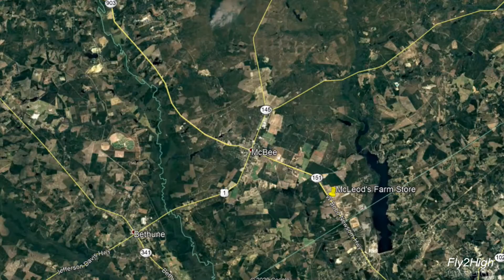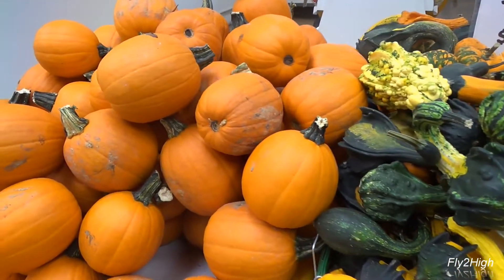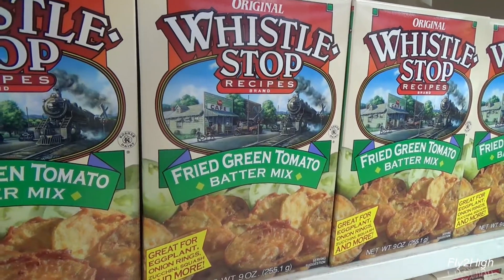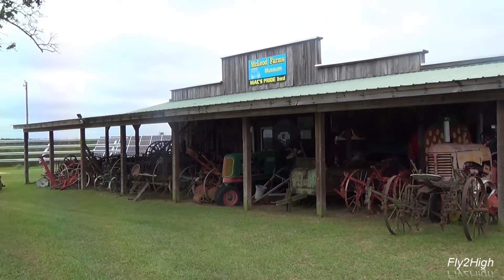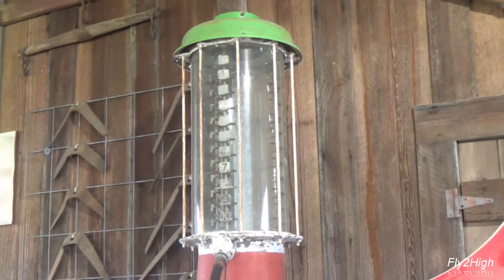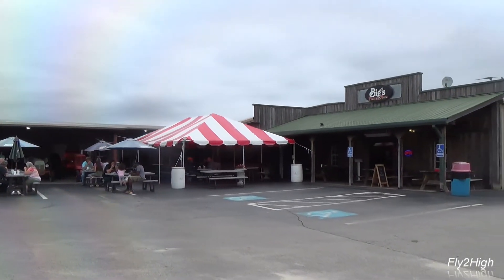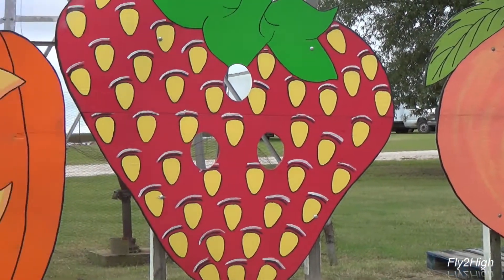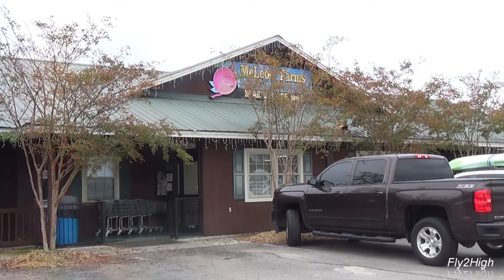McLeod Farms - McBee, South Carolina. A Fun Day Out Adventure! FTHVN 751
We had heard about McLeod's Farm Store and museum from a friend.  We made a day trip down to McBee, South Carolina to visit the place and we weren't disappointed!  An interesting and fun place to visit for sure!  FTHVN  751